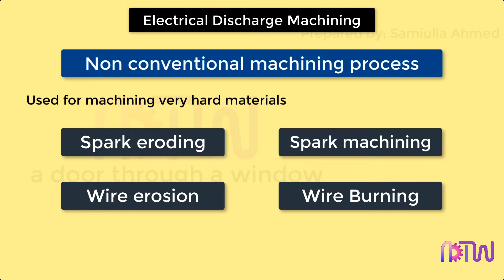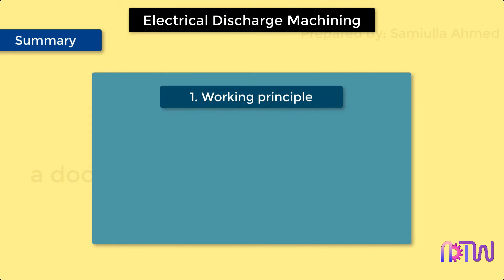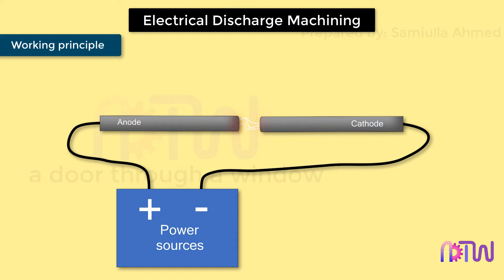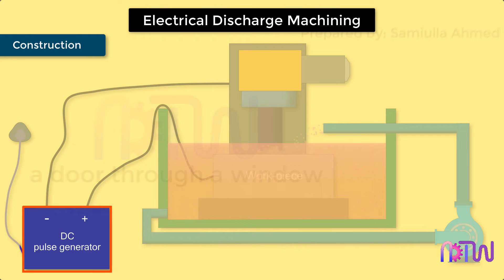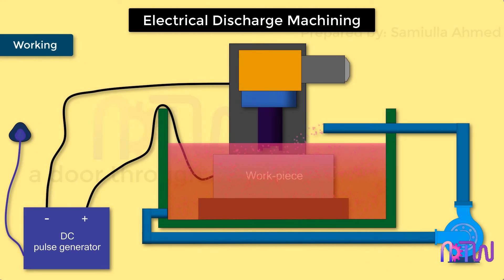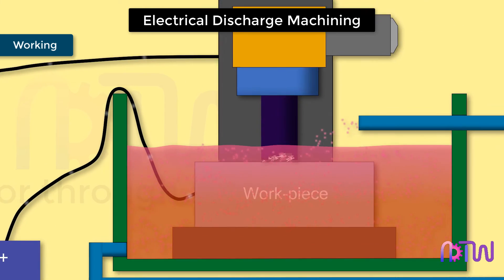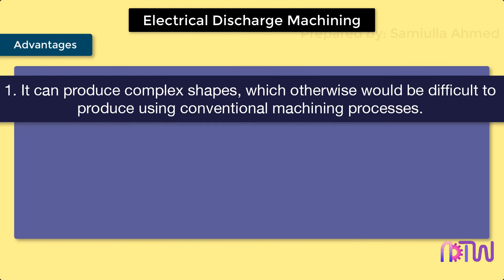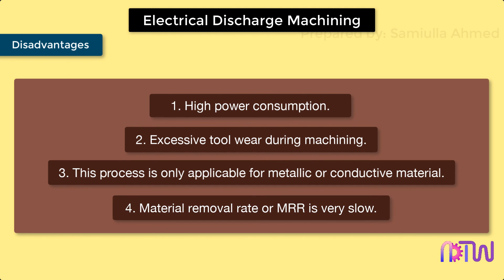ELECTRIC DISCHARGE MACHINING PROCESS (Animation): How electric discharge maching works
This video explains about electric discharge machining process.

It explains the following
What is electric discharge machining?
Working principle of electric discharge machining.
Construction of electric discharge machine.
Working of electric discharge machining process.
Application of electric discharge machining process.
Advantages and Disadvantages of electric discharge machining process.

00:00 Introduction.
01:07 Summary
01:24 Working principle
02:33 Construction.
03:20 Working.
04:21 Applications.
04:42 Advantages.
05:12 Disadvantages.